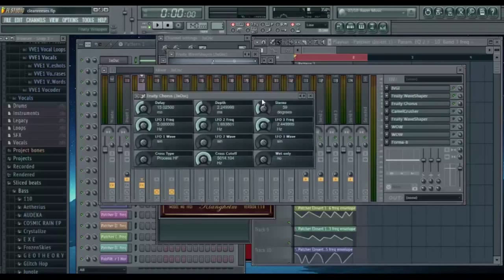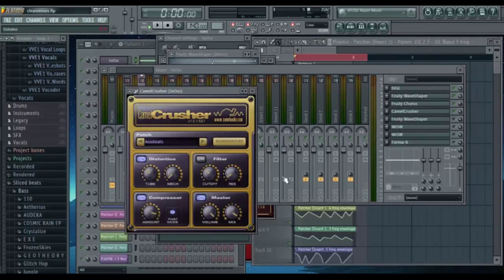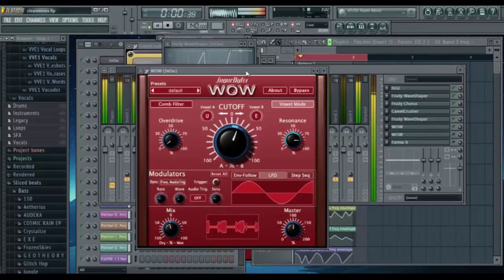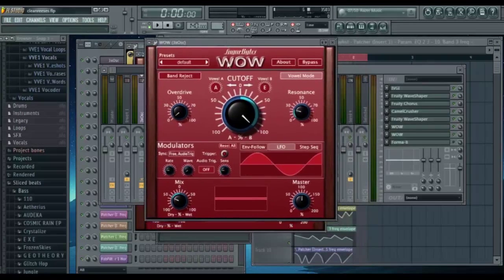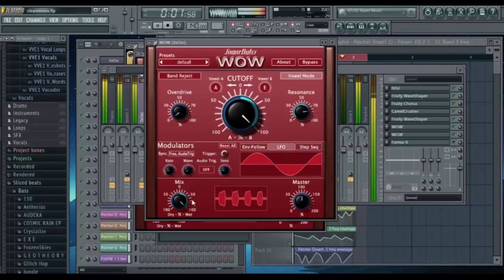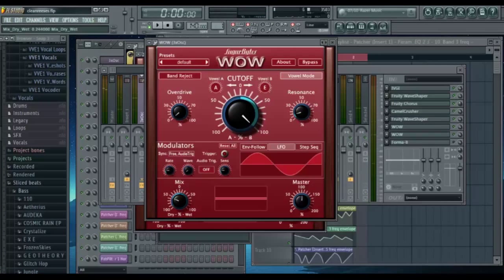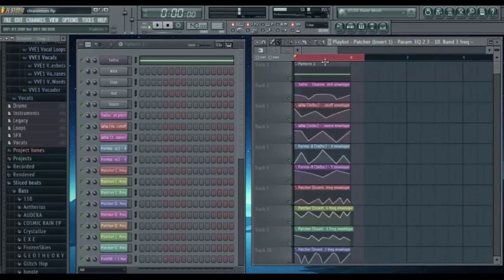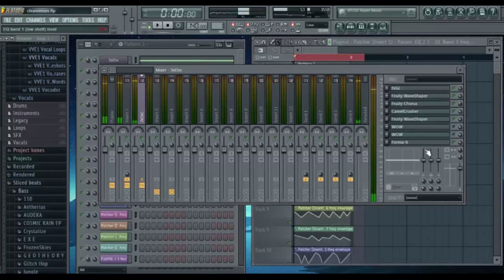EQ Modulation Bass Tutorial (Neuro, Glitch Hop, Dubstep, etc.)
An awkward first tutorial about neuro bass creation through EQ modulation.
*Fabfilter refuses to appear on video correctly, 2 fab 5 me